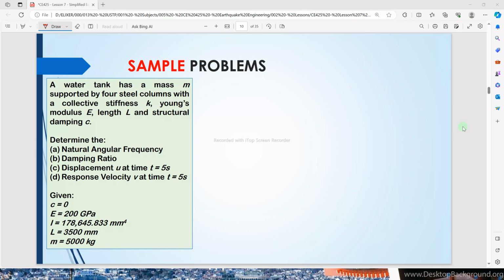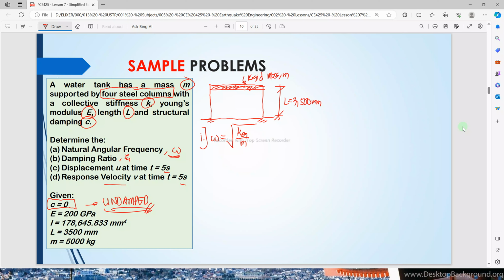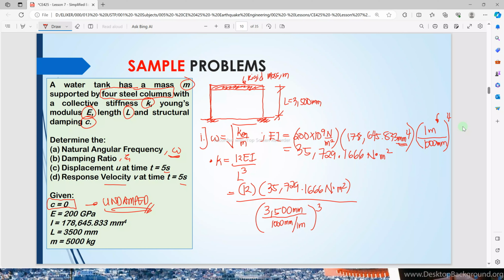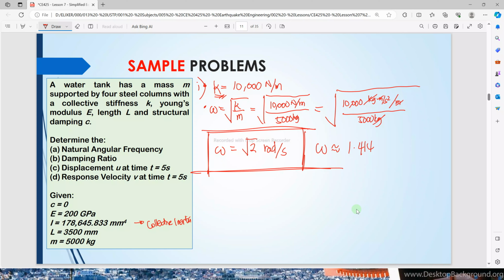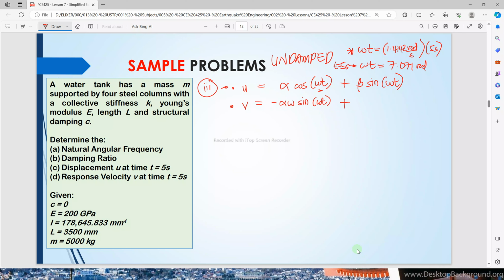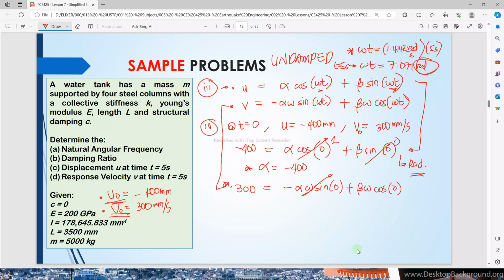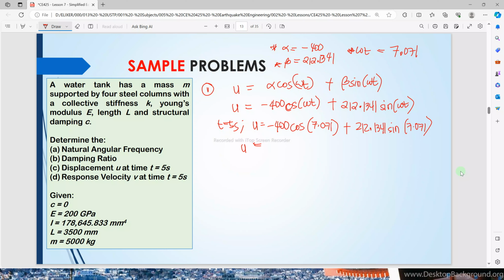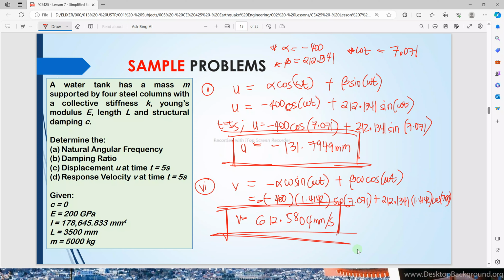Free Vibration Response - SDOF System Problem 1 (Undamped System)